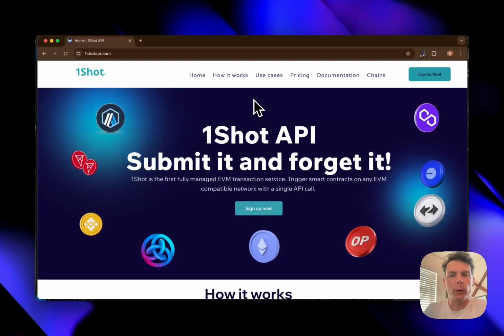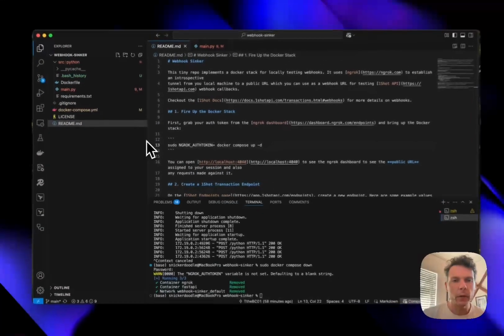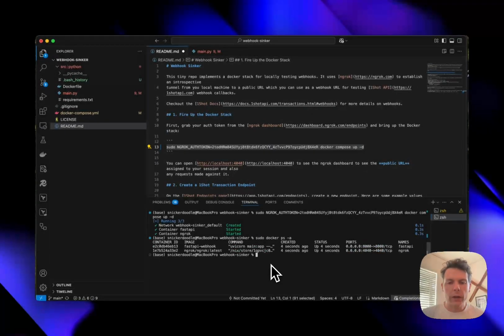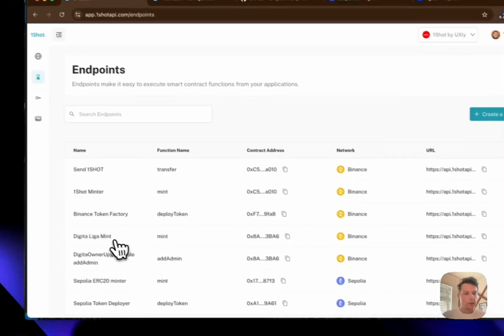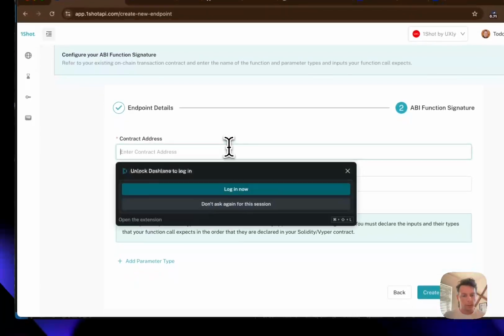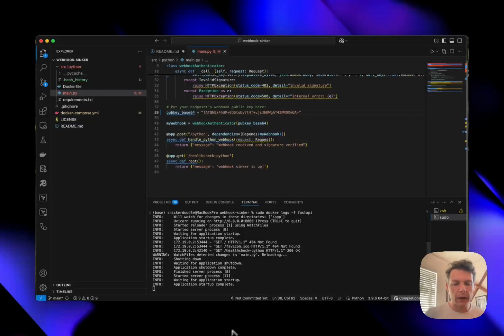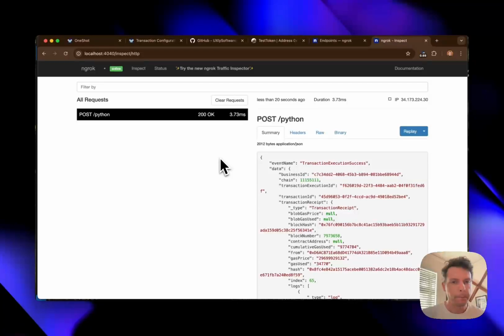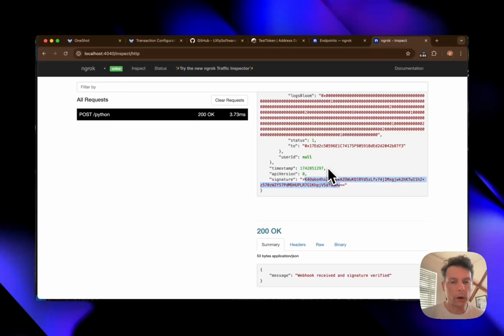1Shot API: Webhooks Tutorial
A step-by-step walkthrough showing how to test webhooks from your local machine with the 1Shot API.